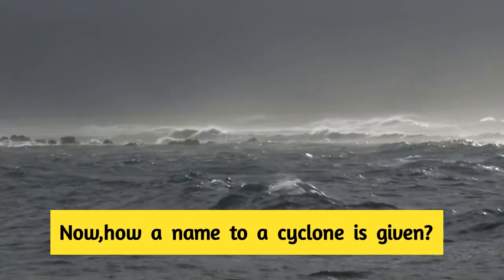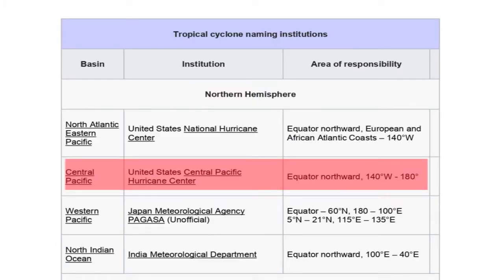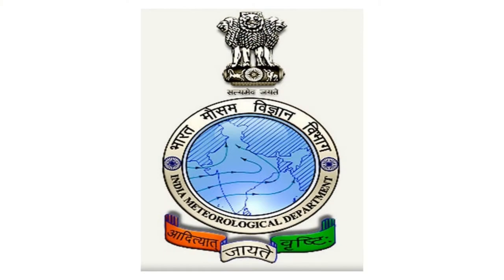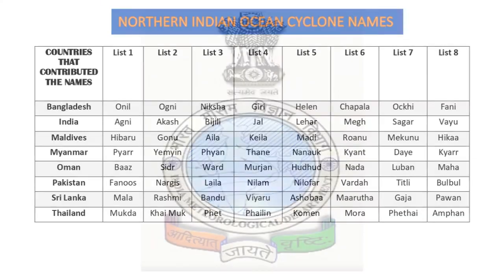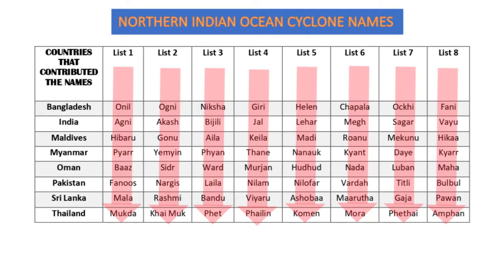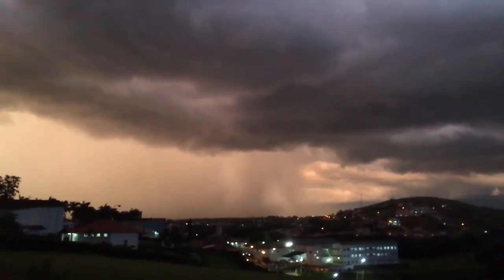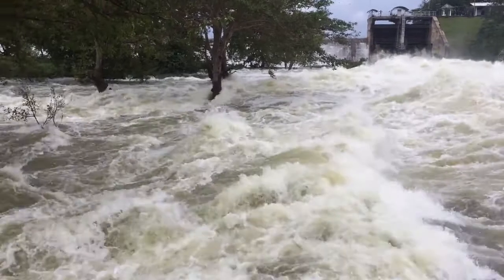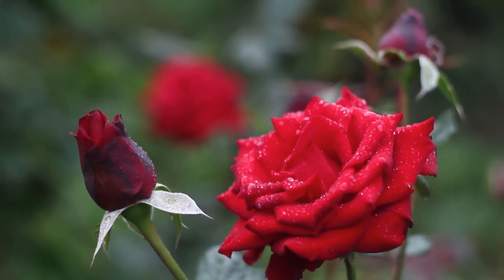How are Cyclones named ? | Naming of Indian Cyclones | Tropical Cyclones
This video helps you in understanding how cyclones are named and also how naming to the Indian cyclones is given